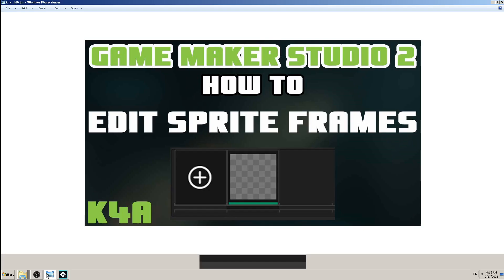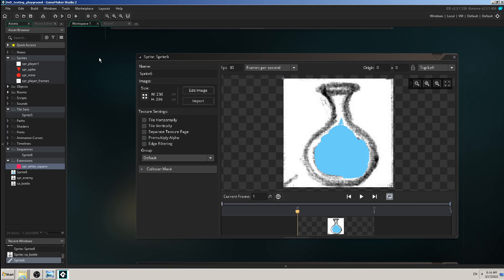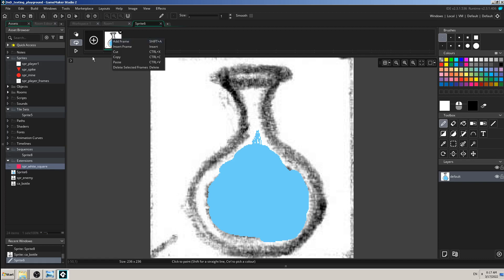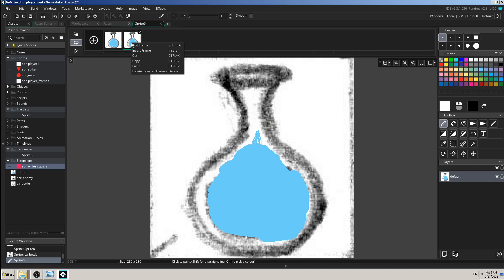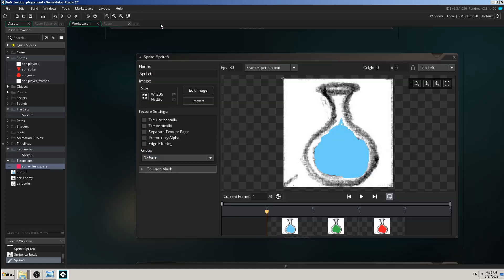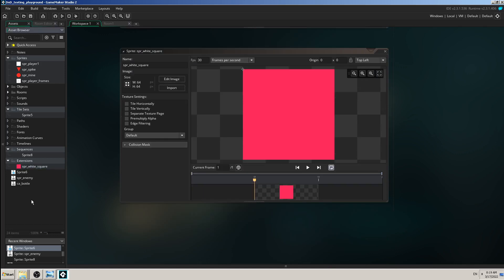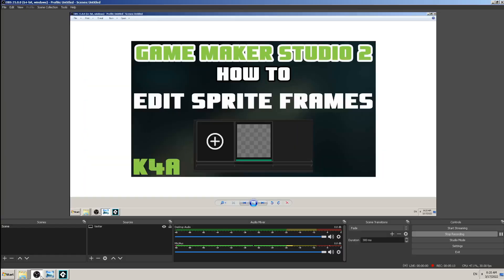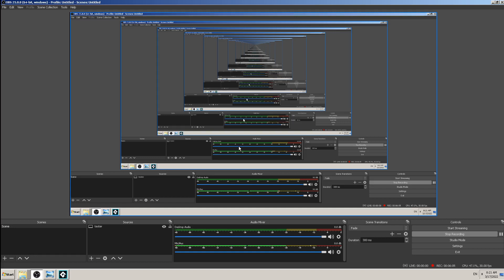GameMaker - How To Edit Sprite frames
Sometimes you will need animation for some of your game characters, objects,...
Or maybe different styles of same character (like change in color, look,...) changed in time or under some condition.
For those purposes you will need to add additional images to your already made Sprite.
Those additional images of Sprite are called frames, and they are mostly used for animation.

You add more frames to your Sprite by:
- entering Sprite - Edit Image mode
- clicking on plus sign in top left corner
- or right click - copy/paste existing Sprites and then change their look with Edit tools

By doing so, you automatically create animation in GameMaker engine, but don't worry, we will learn later how to control that animation with code.